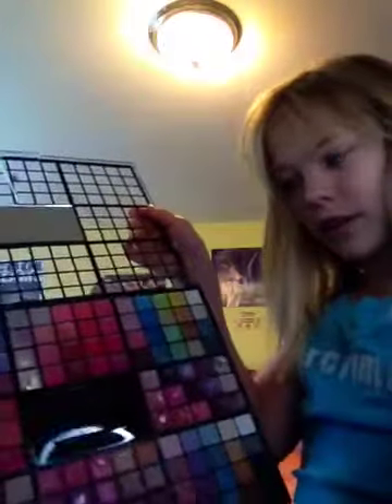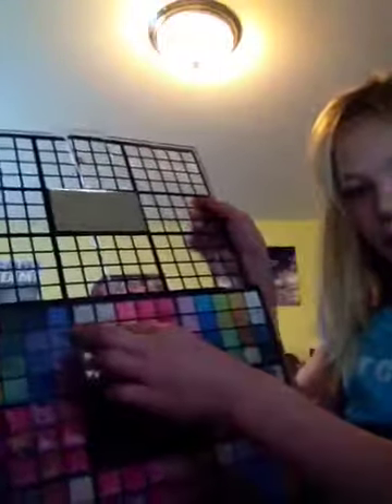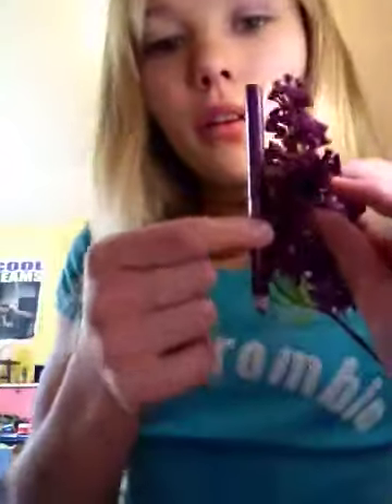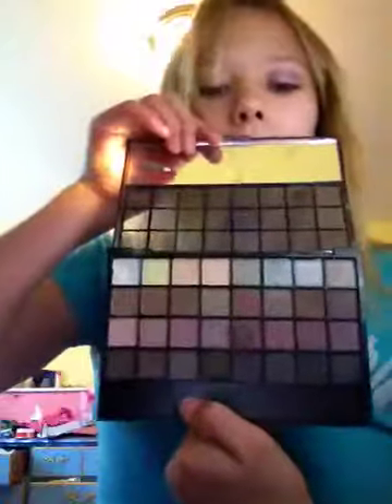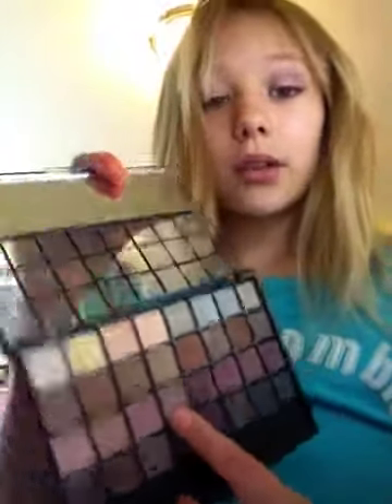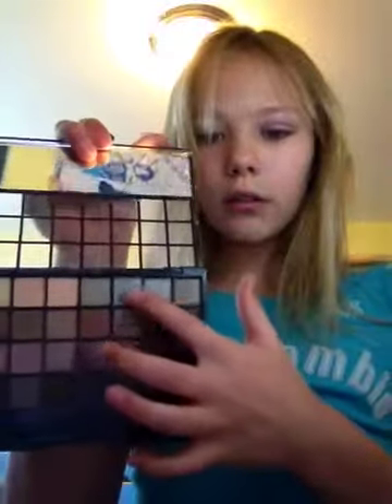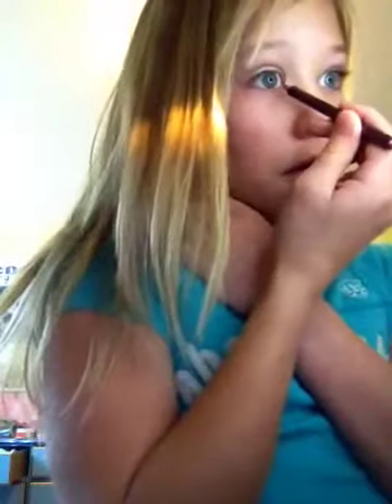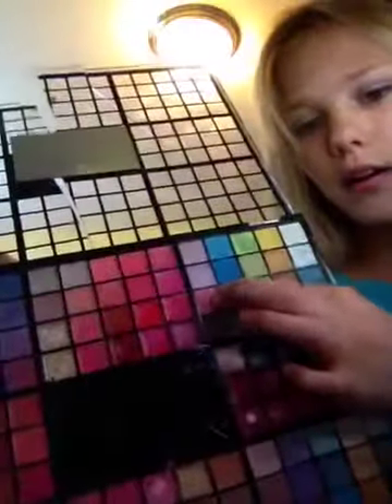I'm Back! + dual tutorial- Lilac & School PART 1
I love being back on YouTube! This is is dual tutorial, meaning two looks at once! One side of my face is a beautiful lilac bush look, and on the other side is a neutral school look. Part two will be up shortly! Also, sorry for the abrupt ending, it surprised me too!